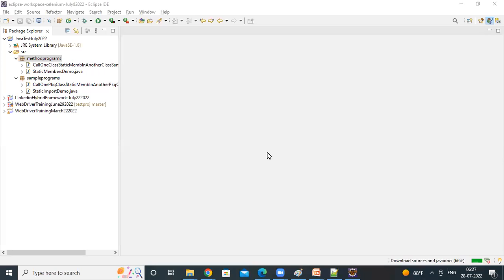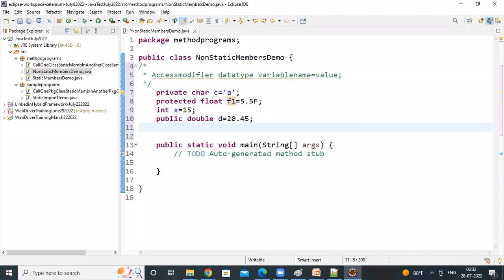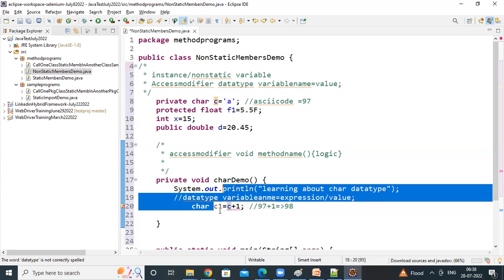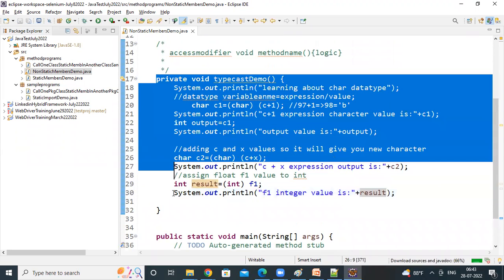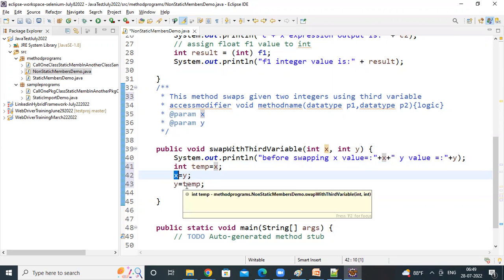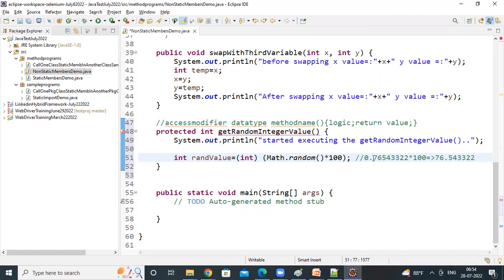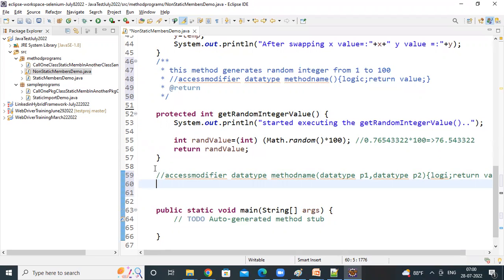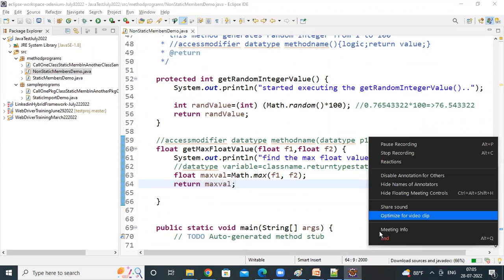CoreJava Instance Methods Design PART2 July20220728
CoreJava Instance/NonStatic Methods Design